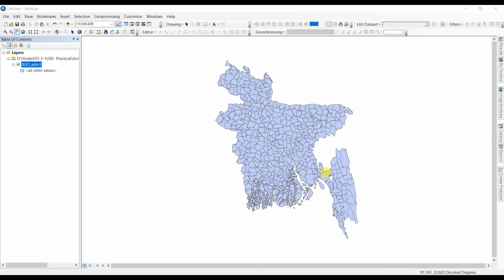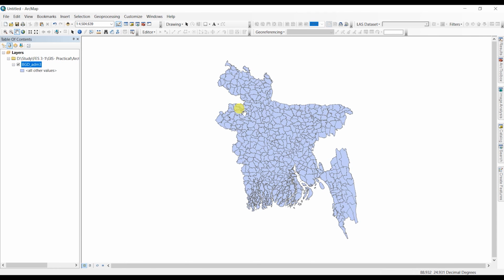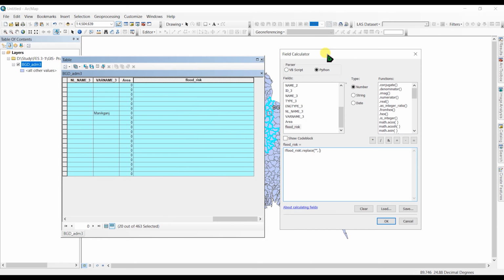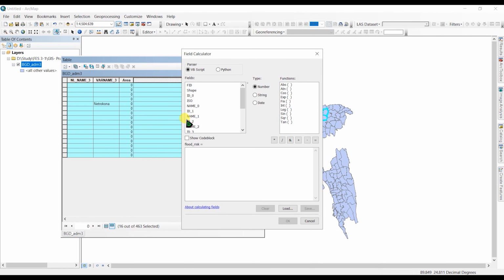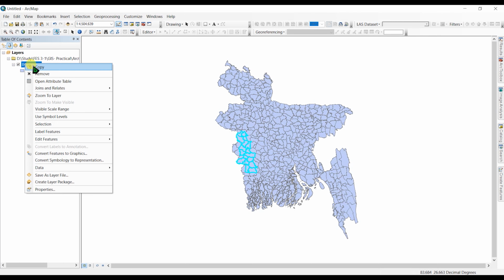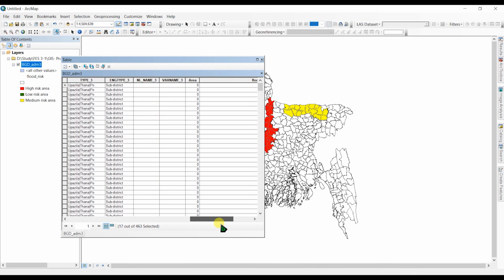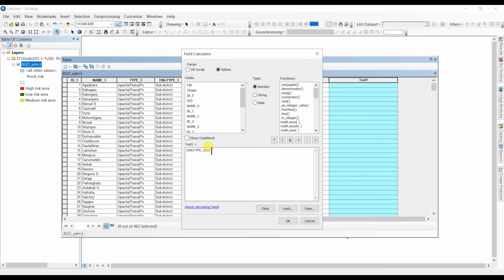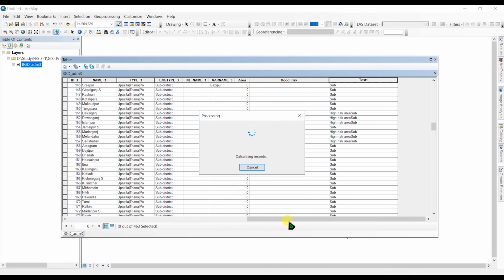Assign text automatically by Text-Based Field Calculator Operations using Python Script in ArcGIS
This video is showing the process for text-based operations in the attribute table. For our projects, we have to work on the attribute table. The field calculator is a powerful asset. We can do many things in the field calculator. This video is showing how to work with text files in the attribute table.